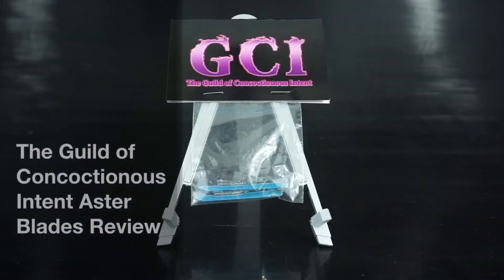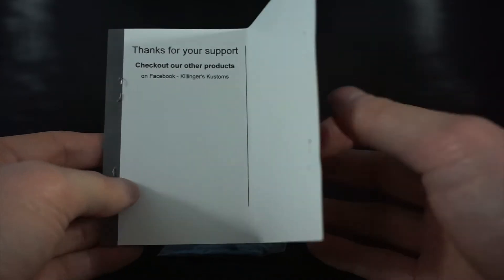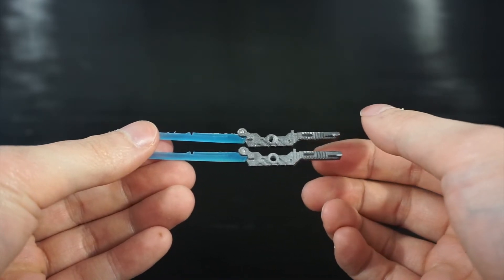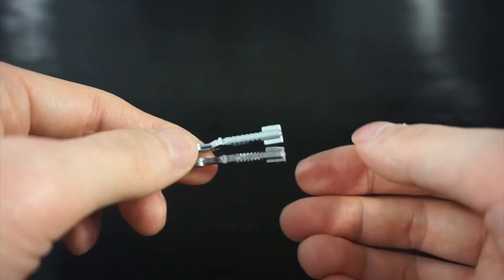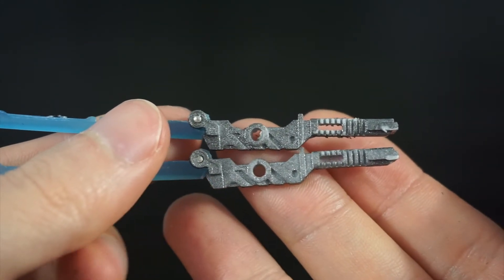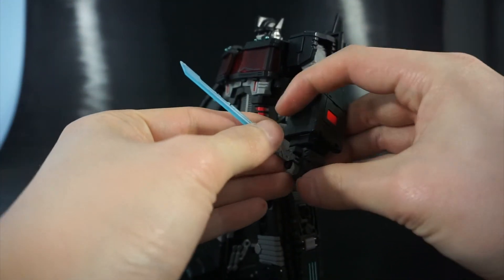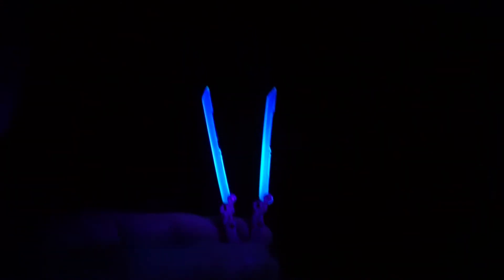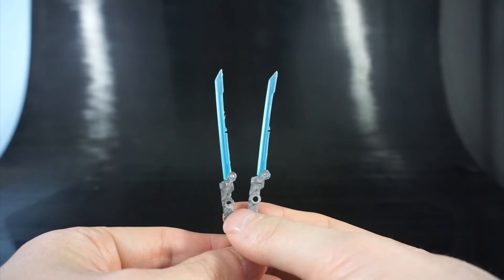The Guild of Concoctionous Intent Aster Blades Review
Hey everyone, in today's Transformers video review, we're taking a look at the Guild of Concoctionous Intents Aster Blades. These blades, modeled after Mastermind Creations' Azalea's swords take it up a notch by adding three different colors (red, blue, and green) as well as awesome glow-in-the-dark effects. A great set for your swordless Zinnia!

Done watching the review and want to pick one up for yourself while supplies last? Head on over to The Chosen Prime by clicking